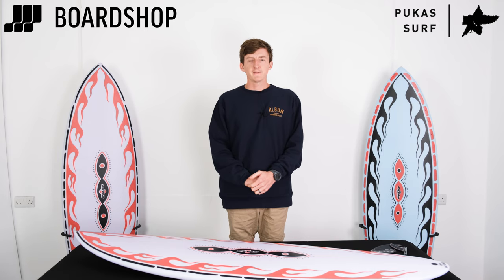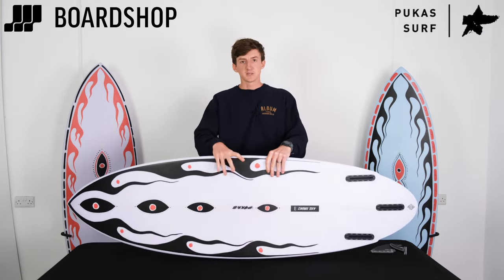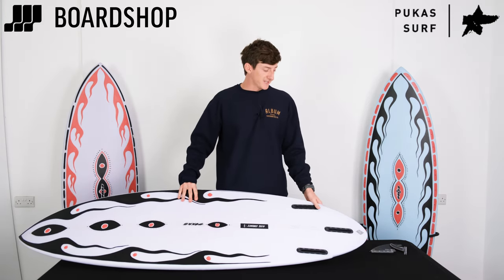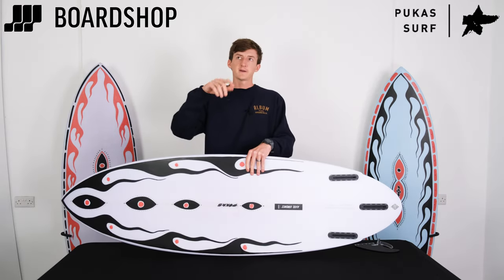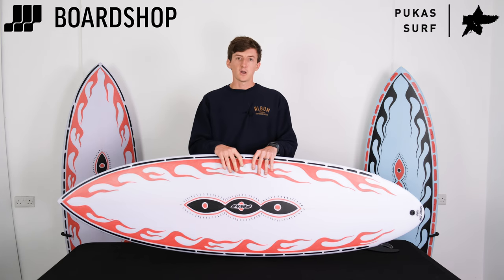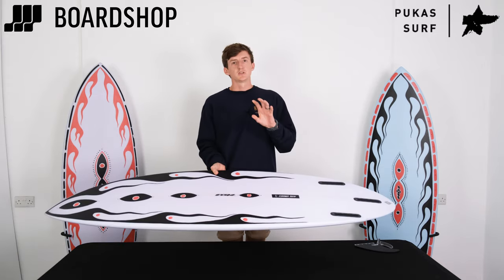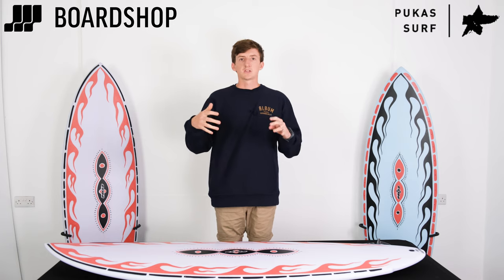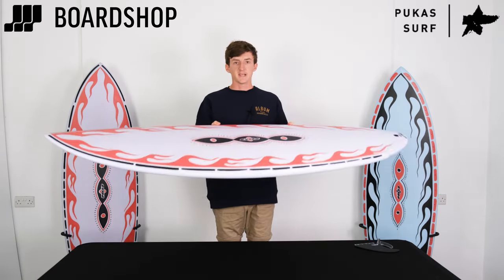Pukas Acid Plan Surfboard Review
Radically designed, radically different, radically good. The Pukas Acid Plan is likely to become your new favourite surfboard.

An alternatively designed twin fin that was tried and tested under the feet of Brother and Sister duo Coco & Mason Ho, the Axel Lorentz creation is fast, fun and fascinating. Watching Mason and Coco surf this on the STAB Electric Acid Surfboard test in perfect Mexican points only makes you want to surf this board more.

Pukas's Acid Plan is a twin fin with performance, but not just for the elite level surfer. Trust us, even we can surf this! Any surfer from an average level to a high class surfer will love this model. The outline and rocker pair perfectly to give speed straight from the offset, the paddle speed is fantastic and then thanks to the flyer hip, or wing, you can wrap your turn and maneuver the board with ease too. Twin fin speed and glide with a round tail control and performance and release from the hip. This board can do it all.

We call the Acid Plan a twin fin, which it is, but it has 3 fin plugs, this is to deliver options of using a twin with trailer or knubster. You can ride this without any centre fin or add the stabiliser for a change of feel.

Another stronger feature of the Acid Plan is the wave range covered by the board. Surf this in smaller clean thigh high waves all the way up to a foot or two overhead, you will find the board reacts to the wave and can be heavily trusted and relied on.

Shaped by the legend that is Axel Lorentz, who is a Pukas master shaper with 20 years' experience mowing foam. Axel is becoming more and more renowned for his shaping skills, placing highly in STAB's other board tests, he has world class ability in shaping shortboards that immediately feel right under the arm, perfectly balanced and blessed with beautiful lines and curves that surf as good as they look.

We has been very lucky to test an Acid Plan prior to release and the board will not be going back to Pukas, we have purchased this and it is a new must grab board for us here. We have put this through its paces in the ocean and wave pool and the board passed all the tests with flying colours.

You can of course order a customised version of this board choosing your own preferred dims, fin set up and system (check out our 'Custom Board Builder' on the Boardshop home page). All you need to do is pump in the details and pay a £100 deposit with the balance due when we send you the board, average build time is 6-8 weeks. We aim to trial every board we stock so why not give us a ring on (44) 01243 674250 or drop us an email for some 'hands-on' feedback.